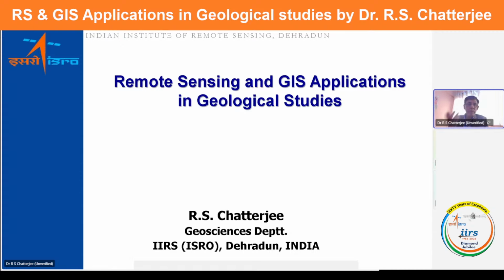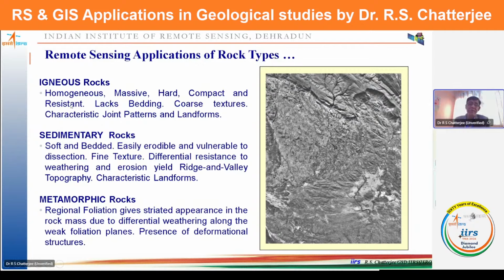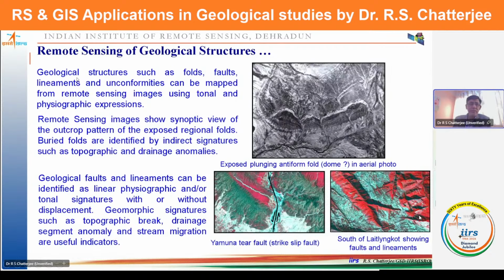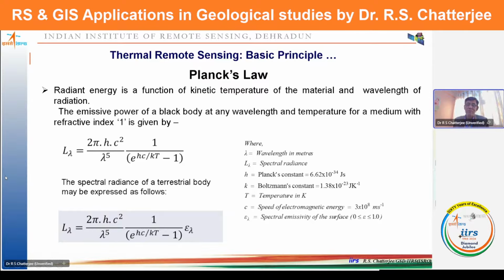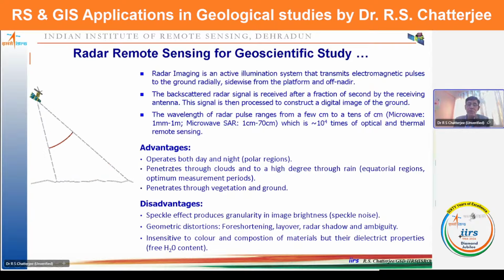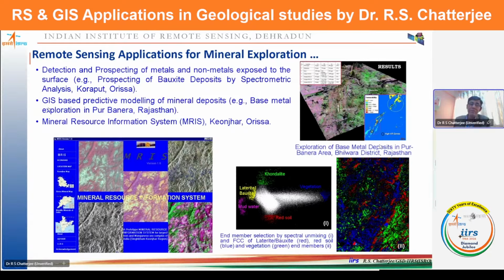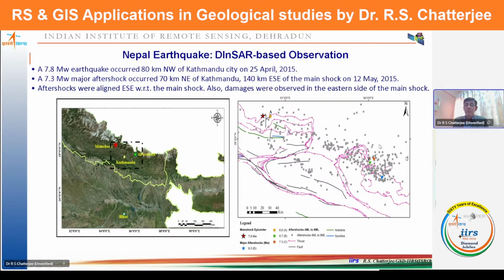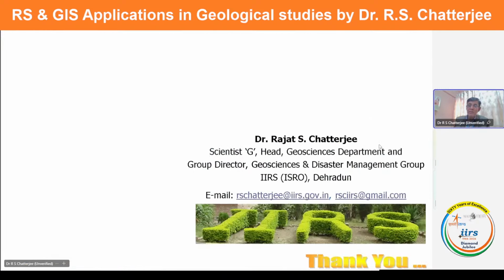RS & GIS Applications in Geological studies by Dr. R.S. Chatterjee